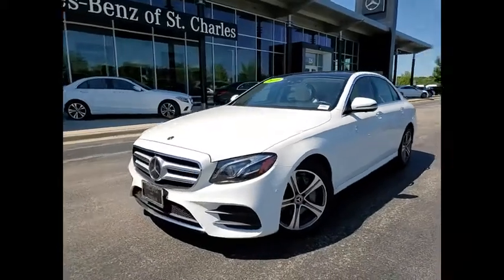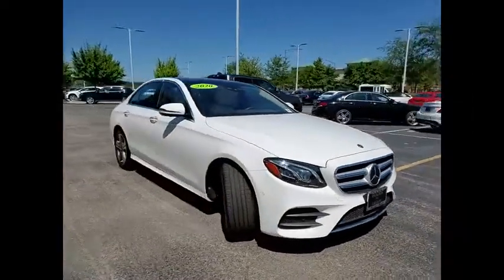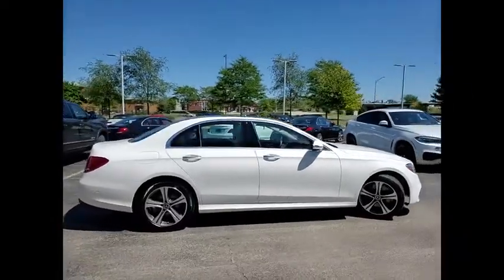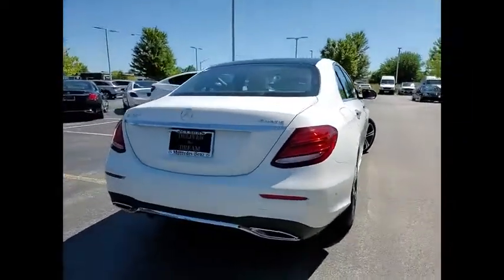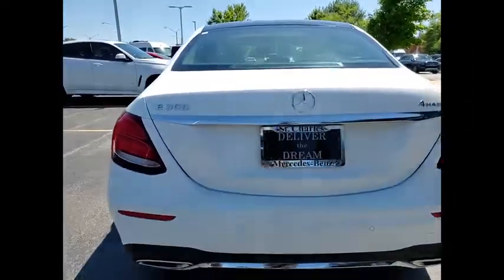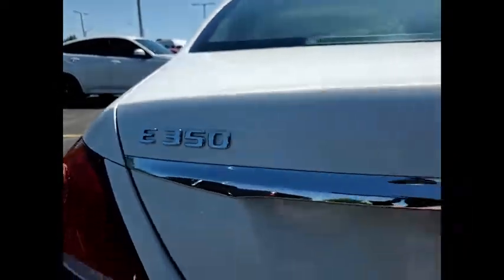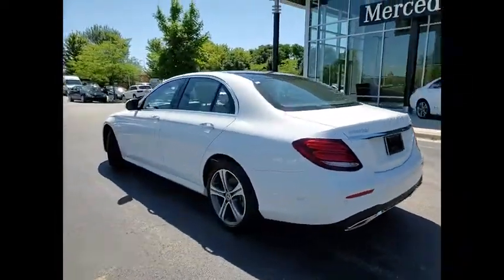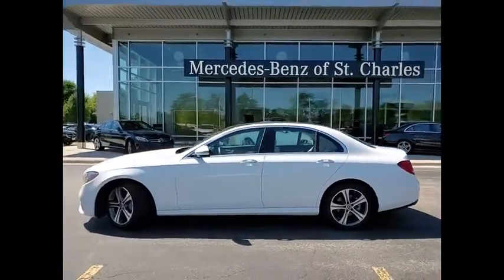2020 Mercedes-Benz E-Class E 350 4MATIC St. Charles IL R0624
2020 Mercedes-Benz E-Class E 350 4MATIC

We Deliver! , Please consider inquiring about our vehicle pick-up and delivery services.